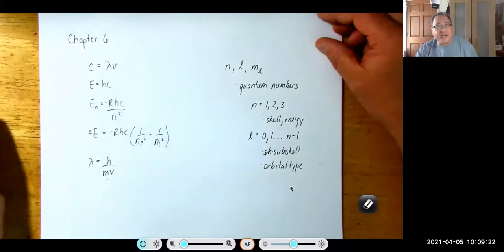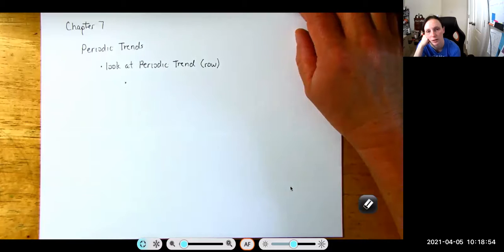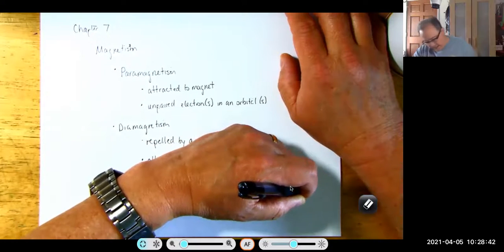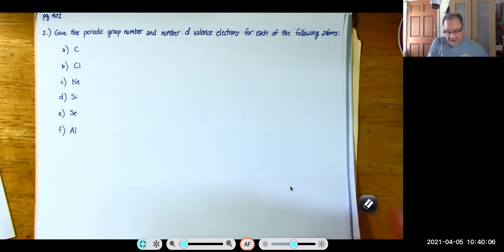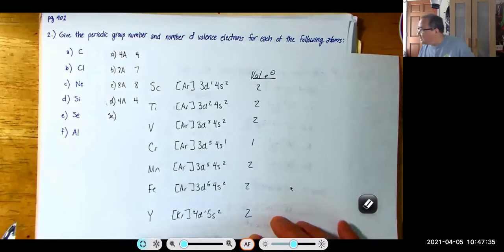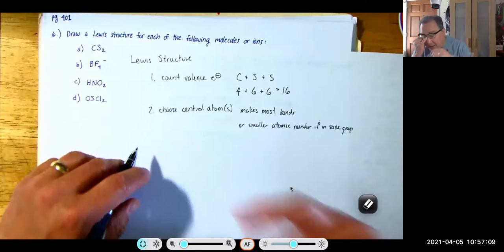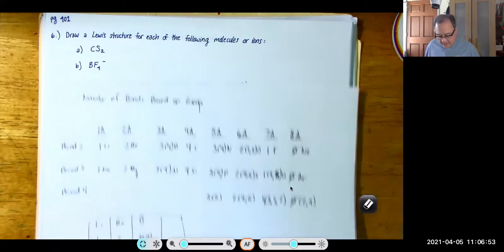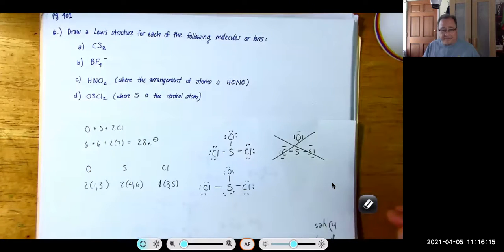Chem 1A Morning 04 05 21 General Review Chapters 6, 7, Chapter 7 Problems 2, 4, 6